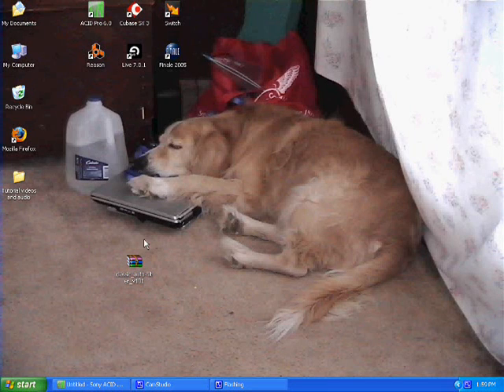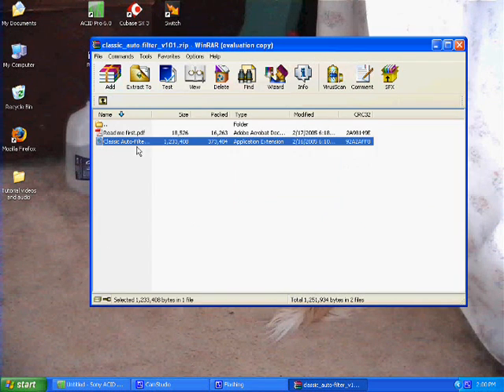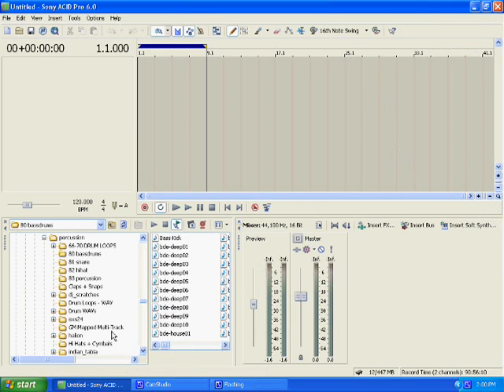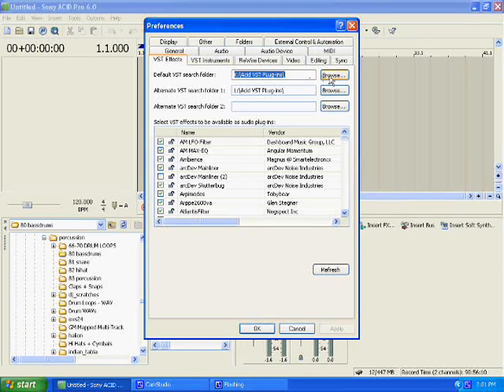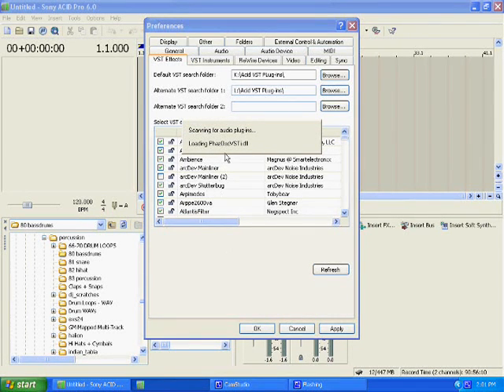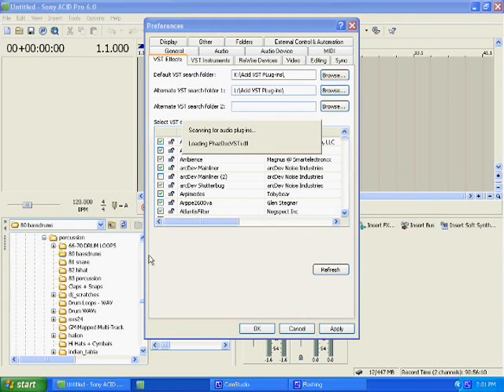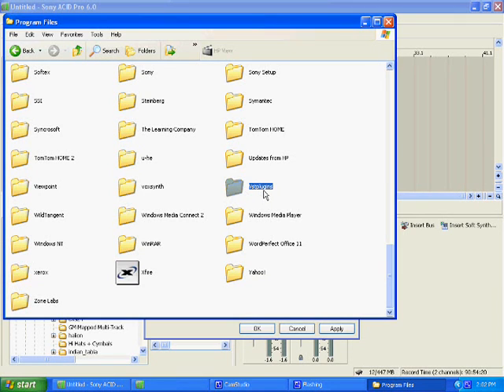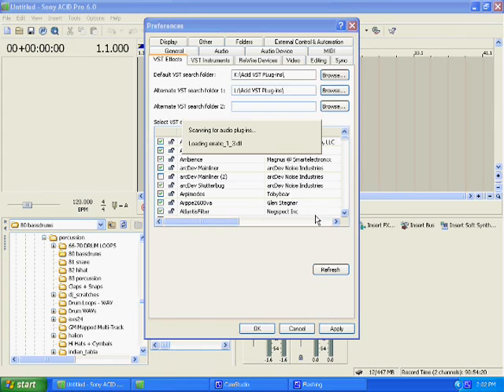VST Folder setup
HOw i setup my folder to be able to use my VST Plug-ins effectively.